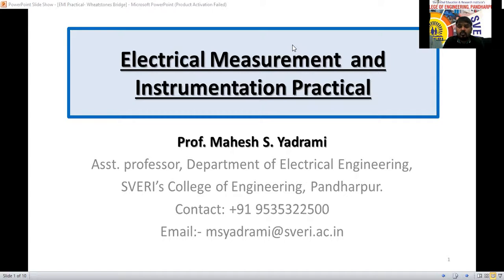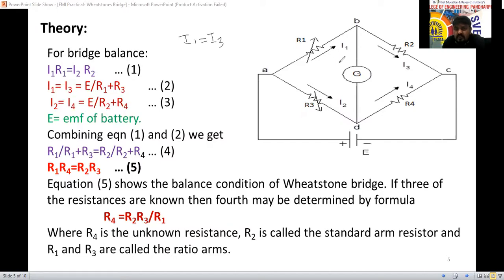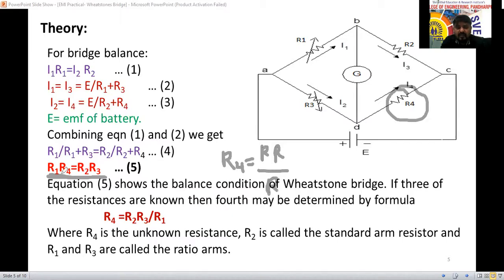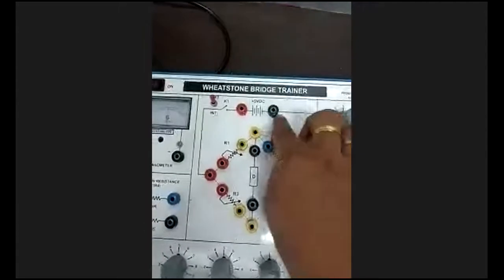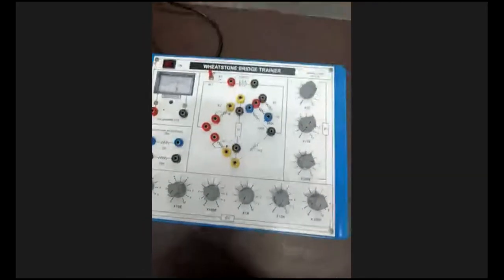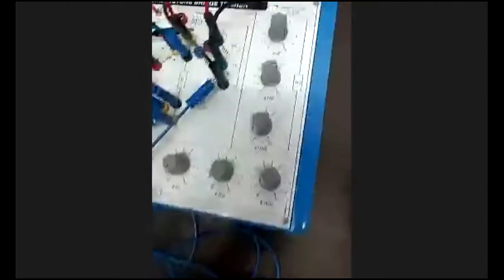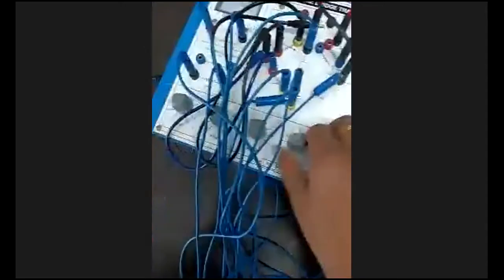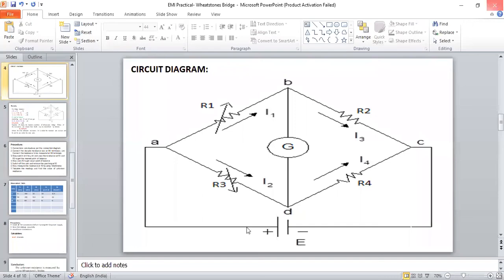11 01 2021 EMi Practical Measurement of unknown Resistance by Wheatstones Bridge